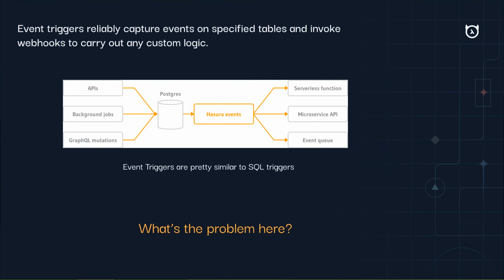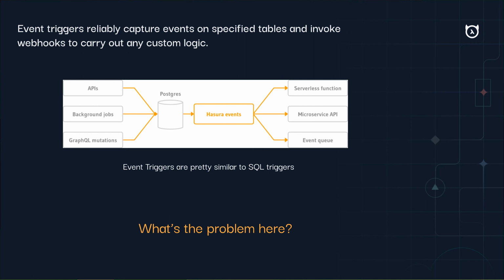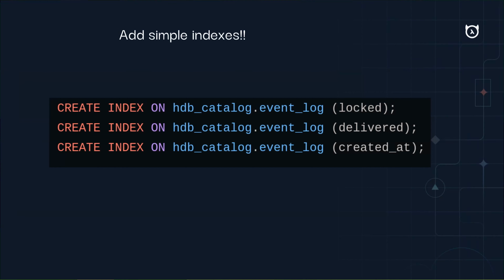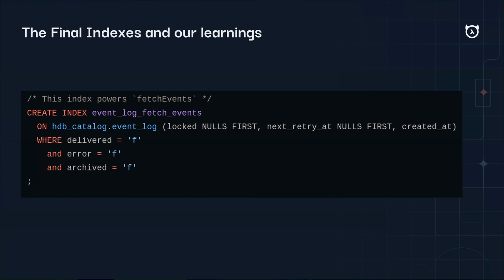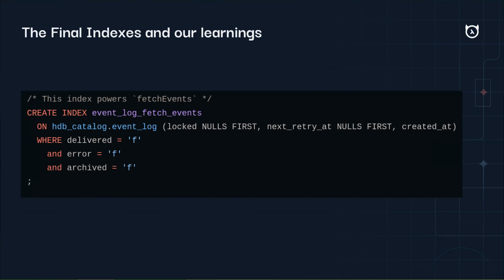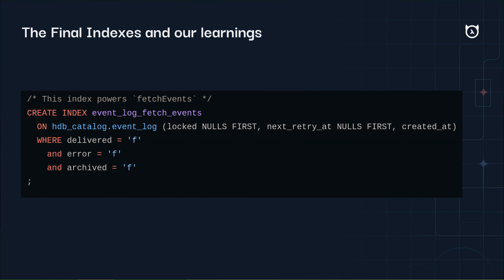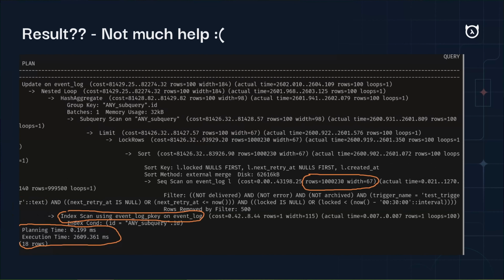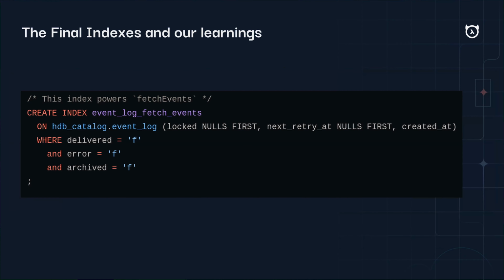How Hasura scales MS SQL Event Triggers with Complex Indexes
See how we leverage complex indexes to achieve optimal performance for Event Triggers.